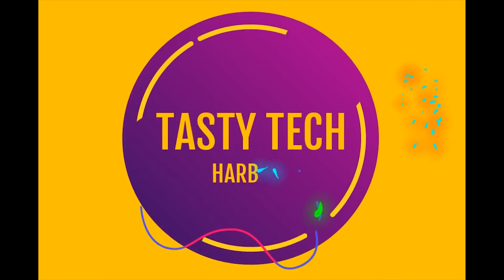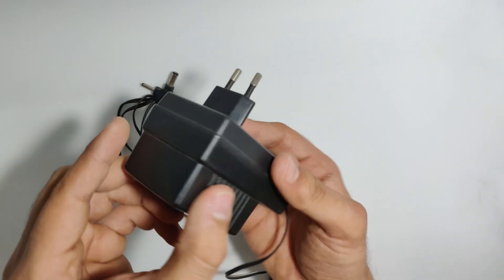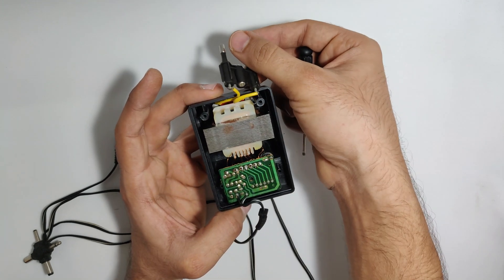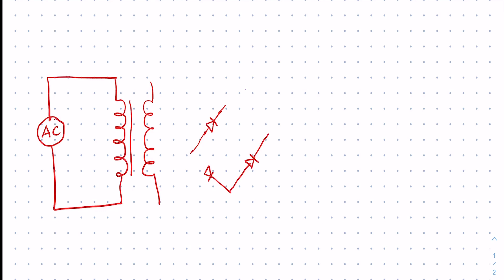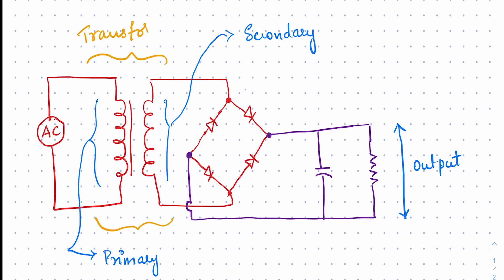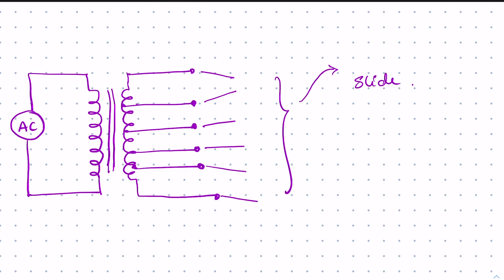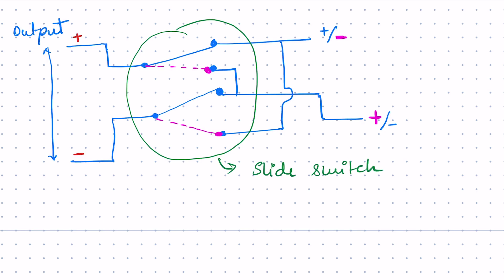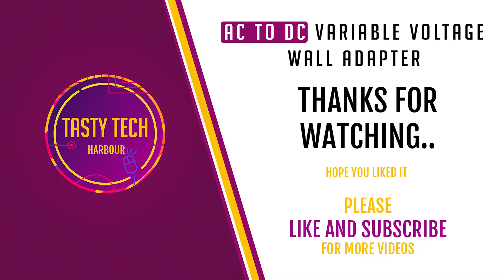How does AC to DC voltage converter circuit work?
Learn how AC to DC converter works. This video gives you brief about AC to DC electronic circuit explanation, which involves bridge rectifier, transformer, capacitor. It also explains how AC to DC variable voltage adapter works and you can also build one.

Also, tells the application of this circuit in real world..